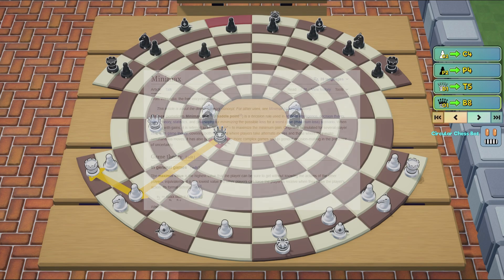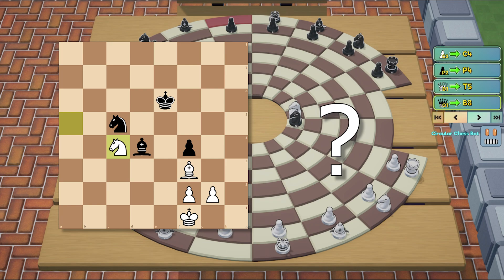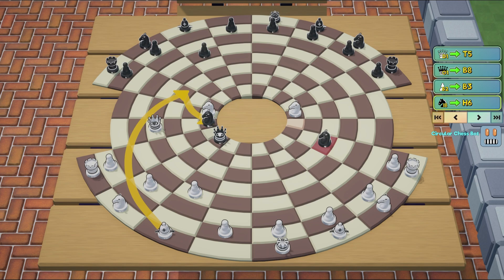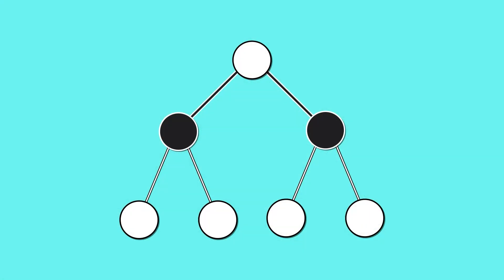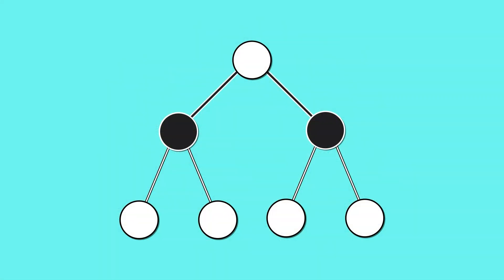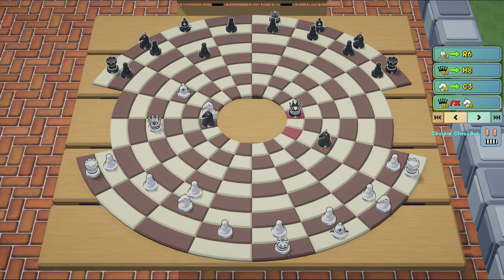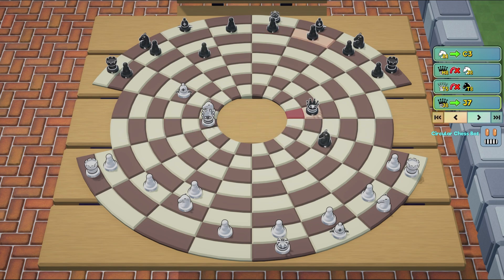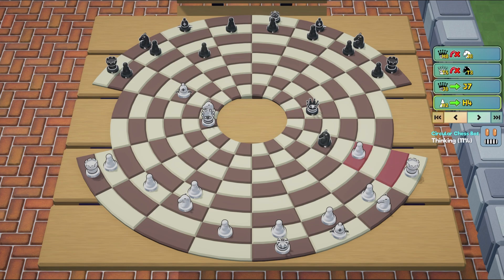Fixing my Circular Chess Bot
There are a few problems with my new circular chess bot. In this video, I explain what's going on and fix one of the main issues.

Wishlist Deckmate on Steam!